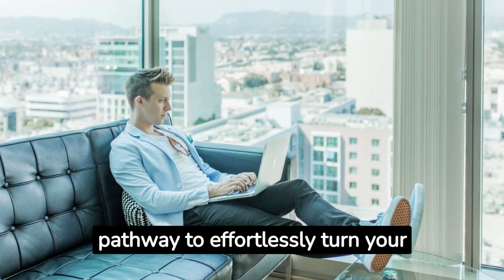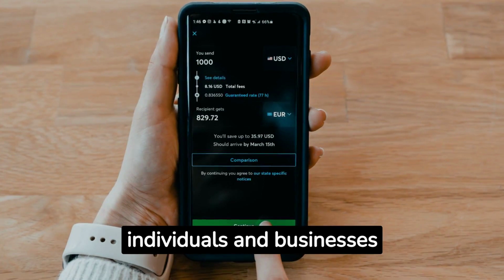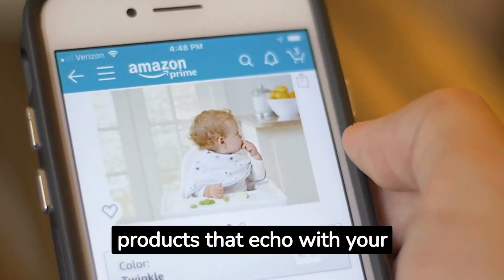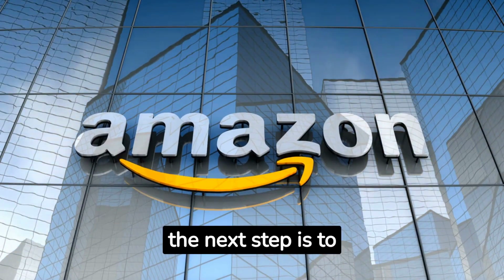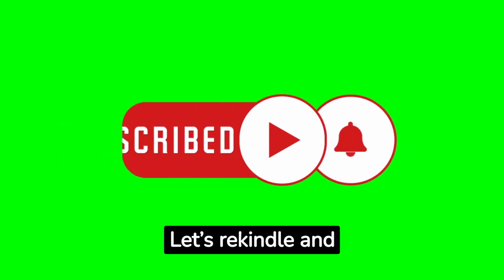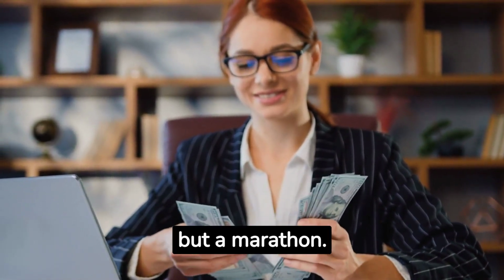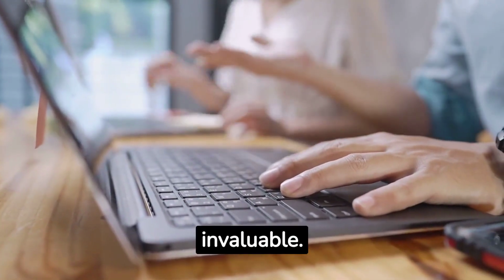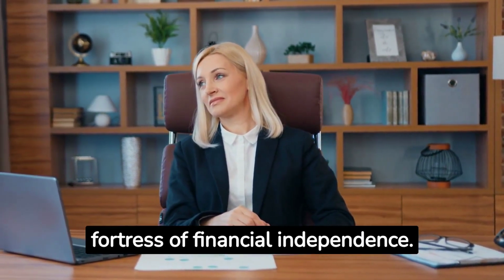🚀Payout PATHWAY ➤ AMAZON ASSOCIATES PAYONEER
Unlock the secrets of 🚀AMAZON ASSOCIATES PAYONEER🚀 pathway for effortless earnings! 🎥 Dive in now to transform clicks into cash! 💰

Unleash the power of Amazon with this cutting-edge 🚀 2023 tutorial by the 'Digital Earnings Expert'! Learn how to seamlessly sign up, set up your profile, and start raking in the money💰. 🌬️ With every click, discover a realm of digital riches awaiting you on the other side. Your pathway to making money by harnessing Amazon's vast program is meticulously carved out in this tutorial. Every piece of information is a stepping stone towards constructing your digital empire. 🎥✨ Your voyage from sign up to cashing out is mapped meticulously, ensuring you sail smoothly across the digital earning seas. 🌊 Ready to transform your Amazon profile into a money magnet? 🧲 Click play now and step into a future where your financial dreams are just a click away! 🎬💫

If you're lighting the torch of online mastery and have illuminated every part of this description, ignite a 🪔 emoji in the comments. It’s my beacon to find the true digital torchbearers!